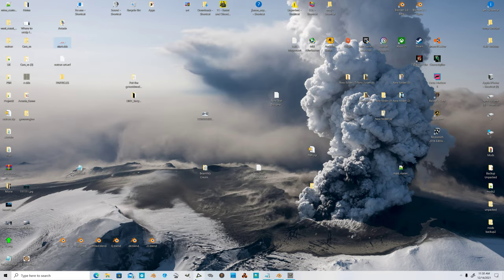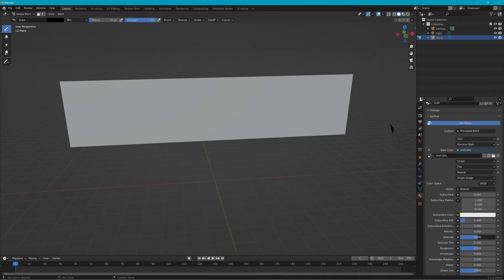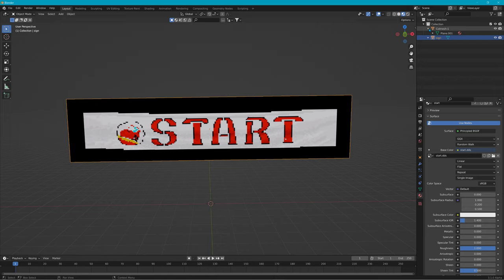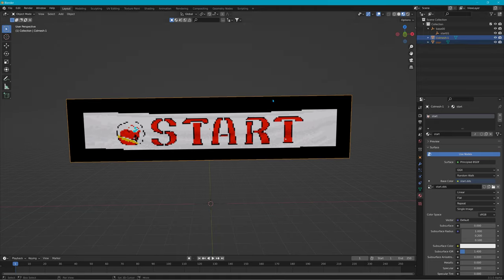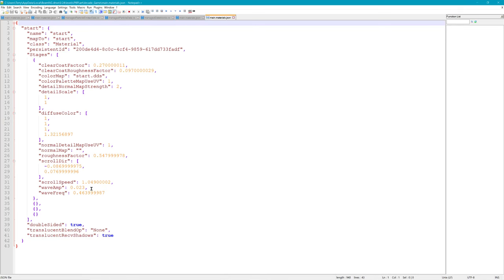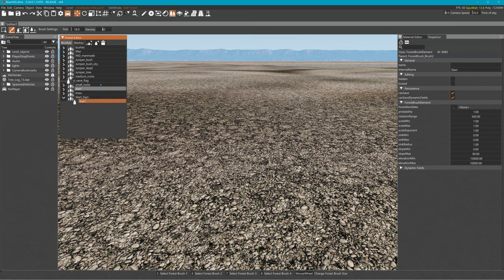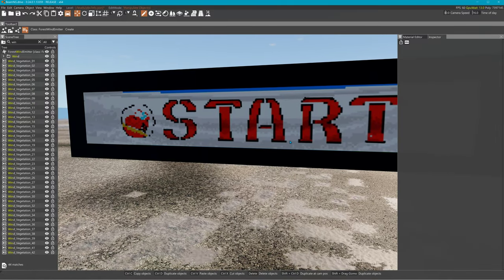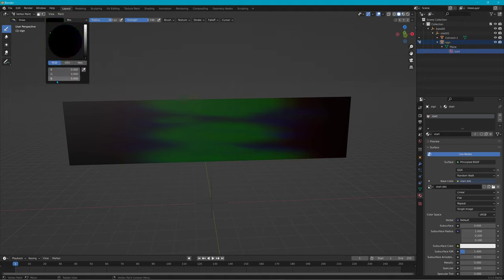Vertex Painting - How to make the wind animate meshes/DAEs/track objects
Object I used in this video...Extract that folder into your levels art folder in its own folder.

Below is from BeamNG Wiki on Vertex Painting...

Vegetation should be created using a 3D modeling program and then placed into a terrain using the forest editor tool. To make the foliage move realistically in the wind you need to use vertex painting on the areas you want to sway. The colours are as follows:

Red – Branch movement, large, slow, vertical movement to simulate a branch moving in the wind.
Green – “Delay”, used to make the sway less artificial, the amount of green should ideally be random.
Blue – Detail movement, small, fast, horizontal movements to simulate leaves shaking.
White – Full movement
Black – No movement
Keep in mind that each vegetation object can all be tweaked individually to adjust the power. Also, make sure things that shouldn't move are black or your tree trunks are going to look really strange.